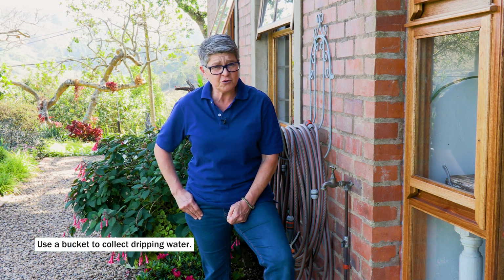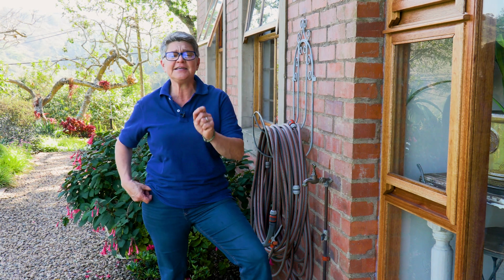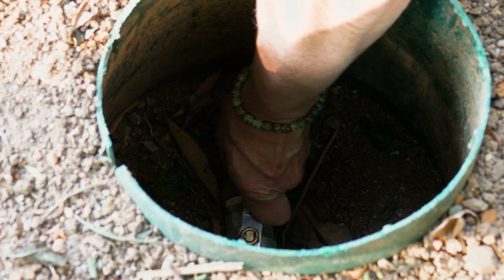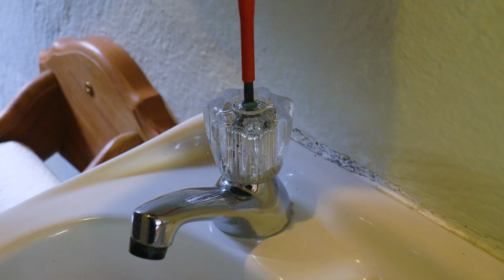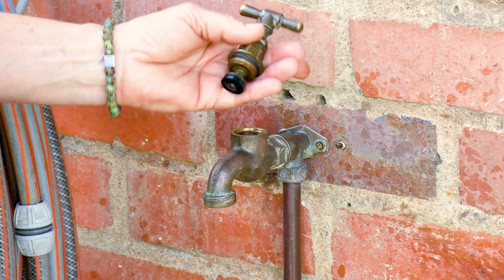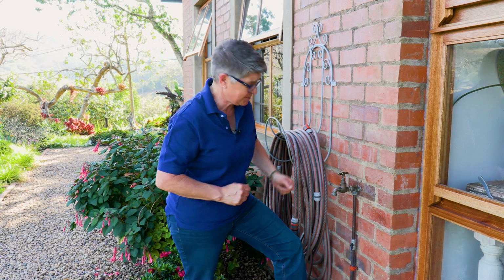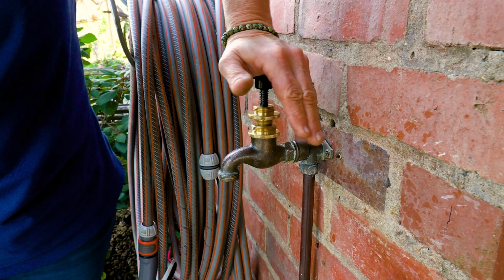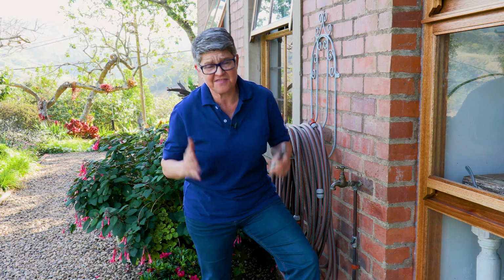How to fix a leaking tap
In this video, Tanya Visser shows us how to fix a leaking tap to conserve our precious water resources.

to find out how you can become a water warrior.